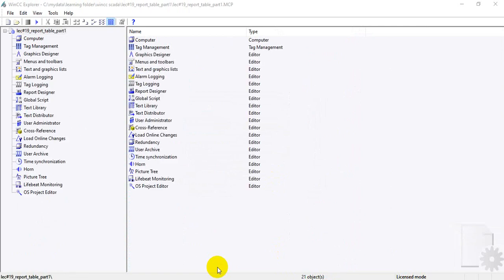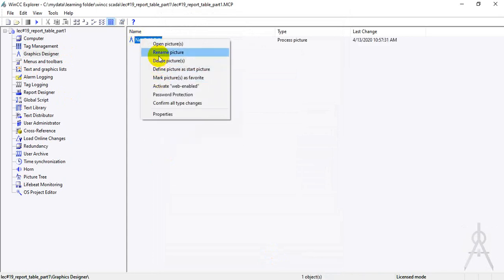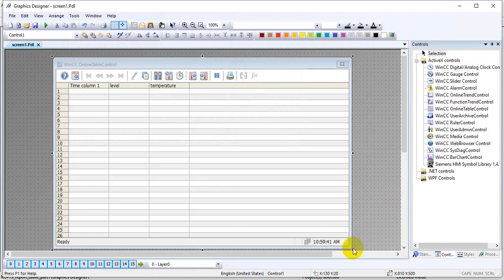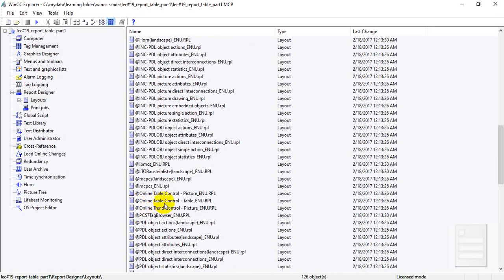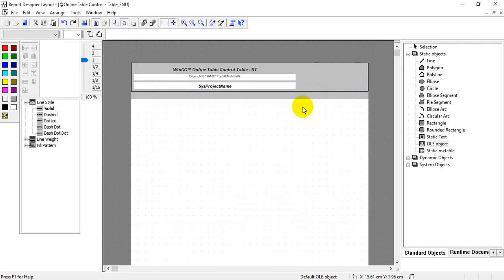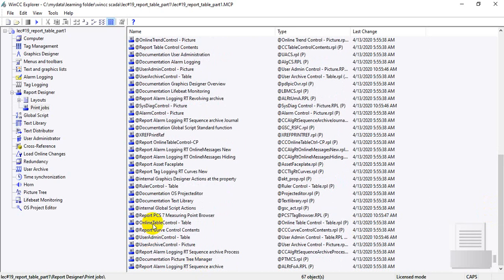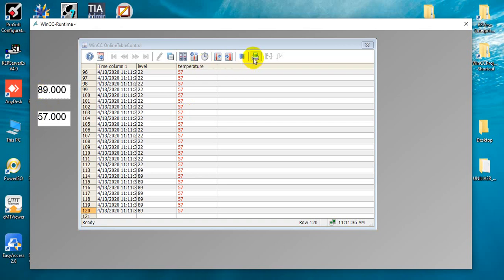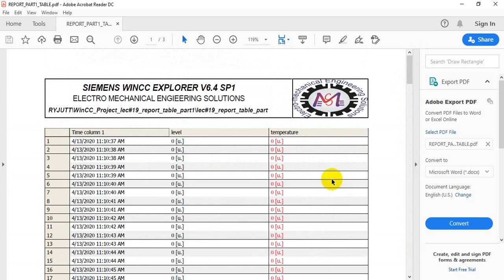LEC#19 REPORT TABLE PART1